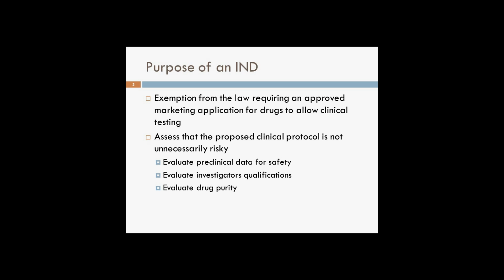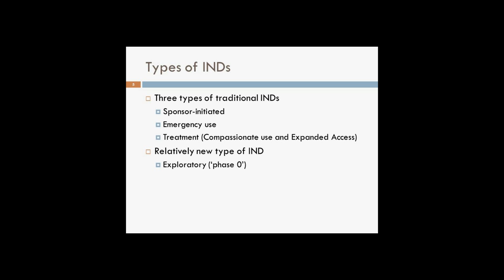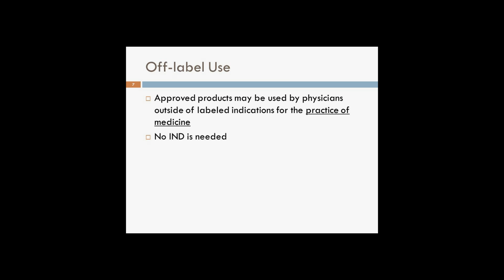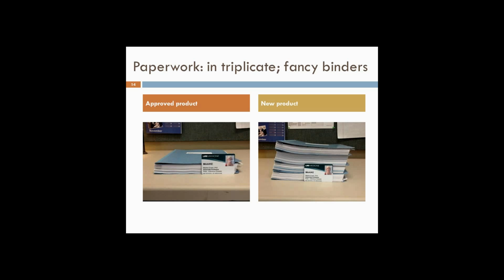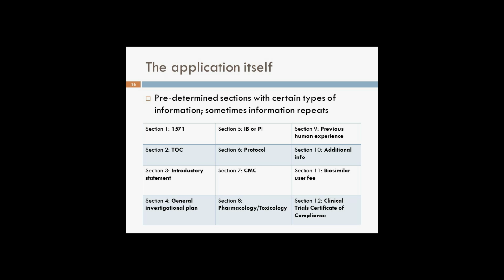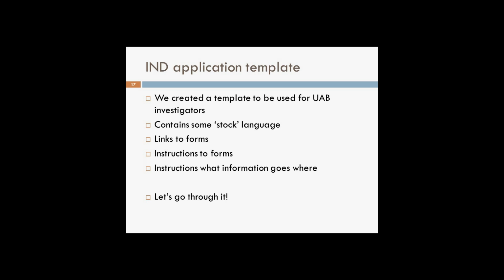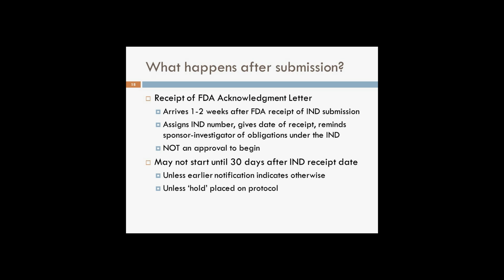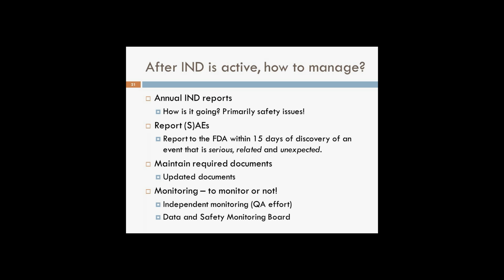Regulatory Issues: How to Apply for an IND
Penny Jester, RN MPH CCRC. CASG Program Director. Department of Pediatrics, UAB

Maaike Everts, PhD
Project Director
Alabama Drug Discovery Alliance

Alabama Drug Discovery Alliance Seminar Series - April 21, 2015